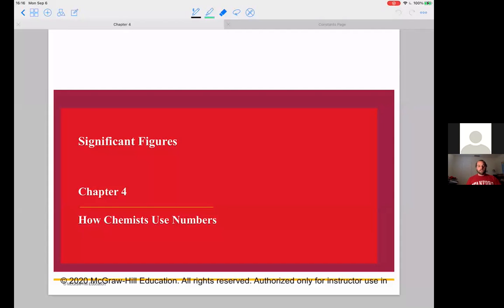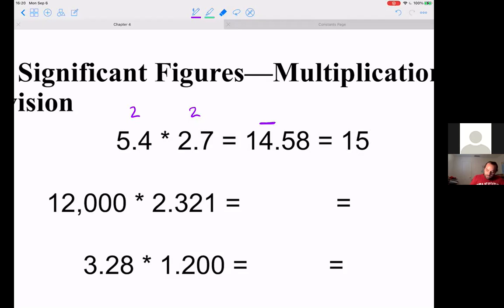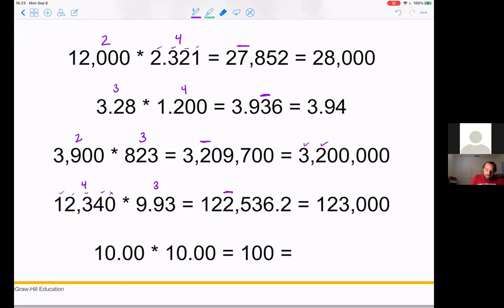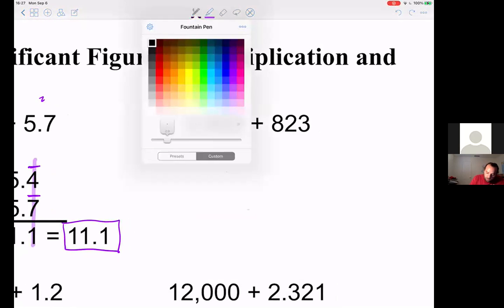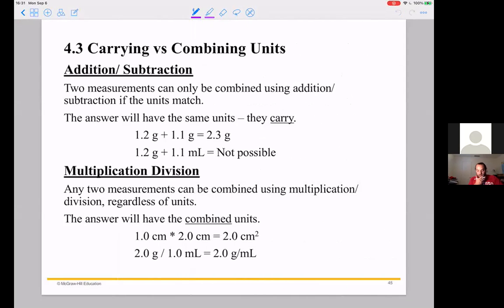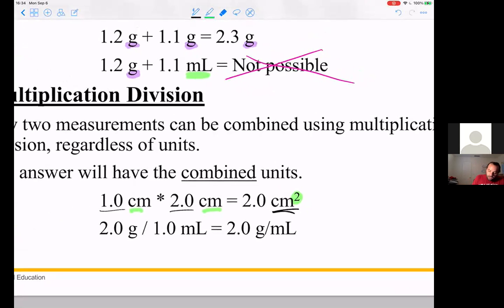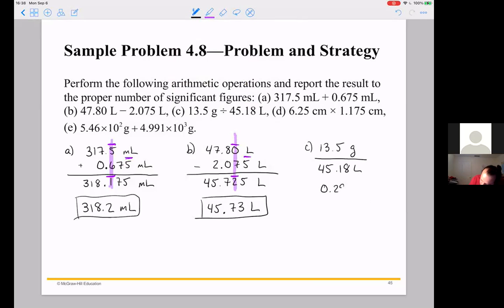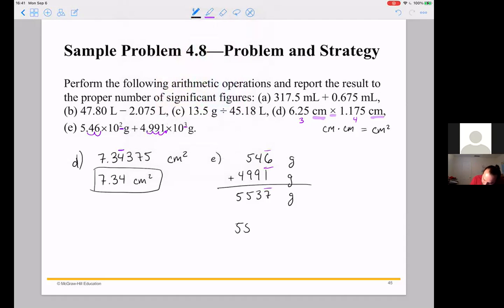Chem3AF21 Ch4 Significant Figures 2